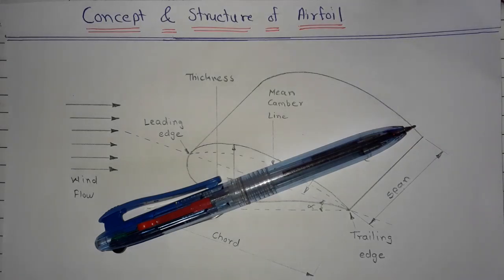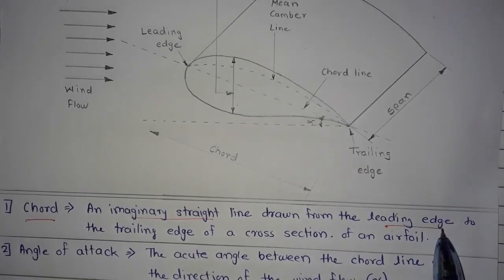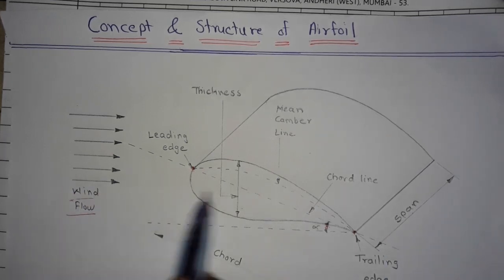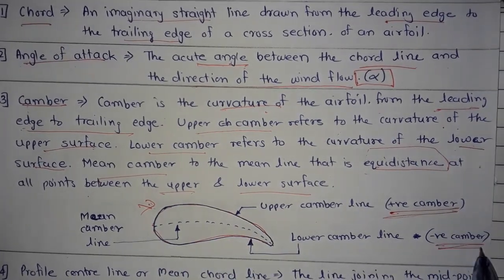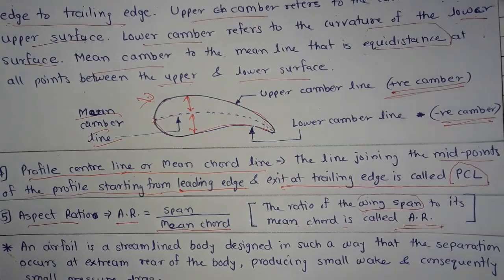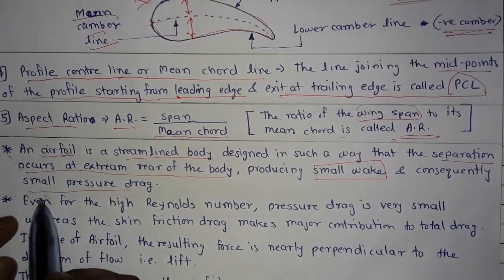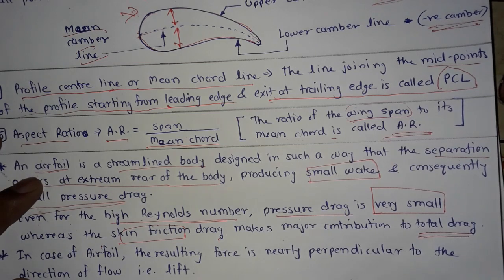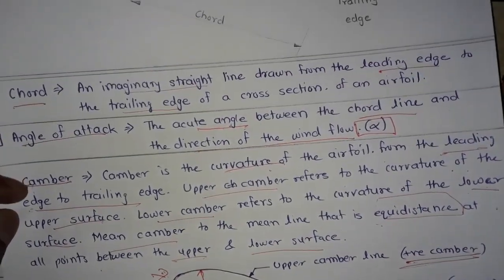Concept of an Airfoil | Structure of an Airfoil | Fluid Mechanics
The video explains you about airfoil & terms related to it with diagram.